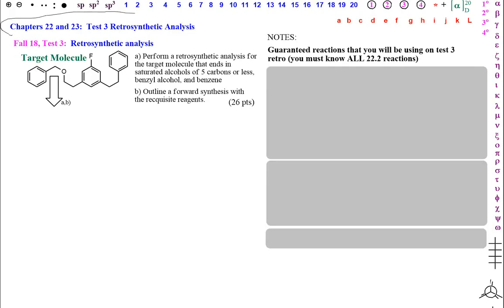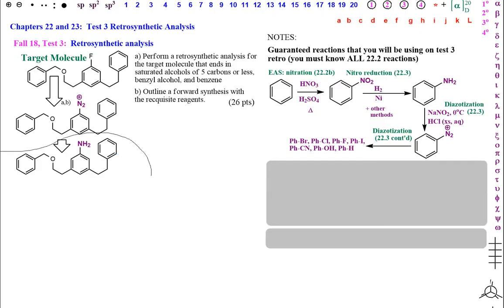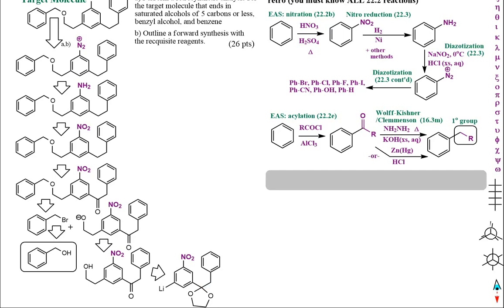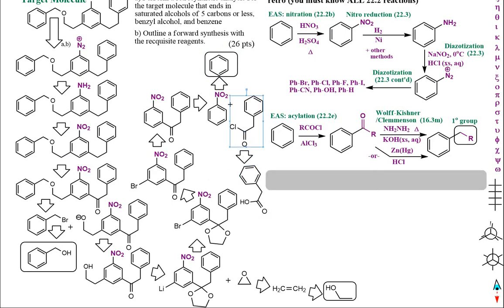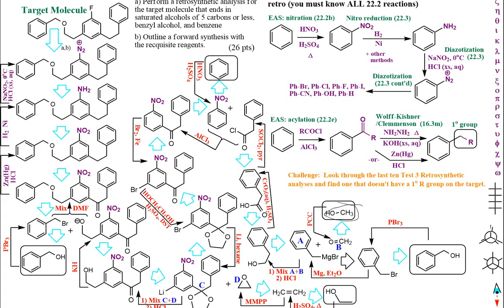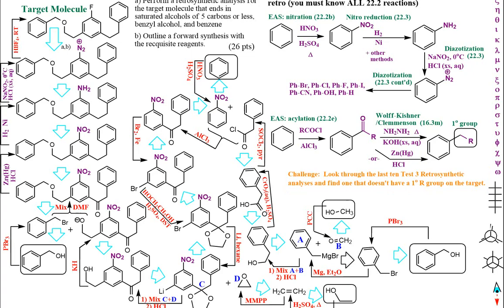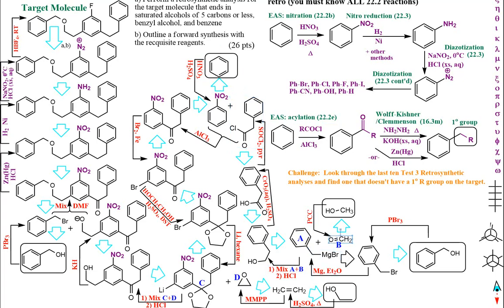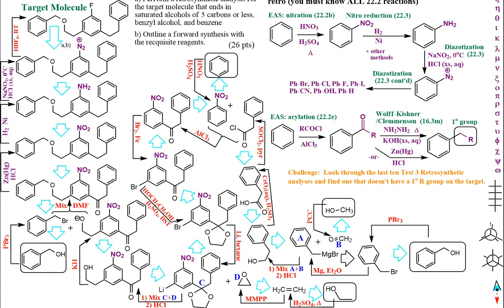c242w20Ch22and23 Test3 Retrosynthesis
Retrosynthetic analysis for a trisubstituted benzene
There is a typo at the end.  Dissolving metal reduction of alkynes is found in 7.6d not 7.7